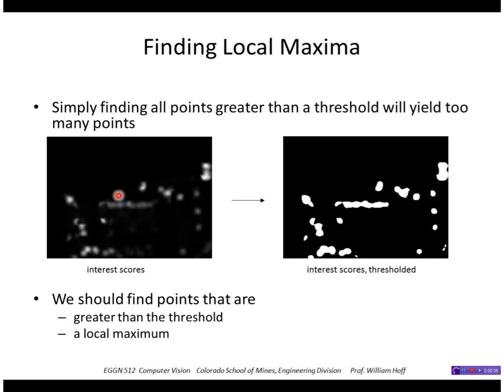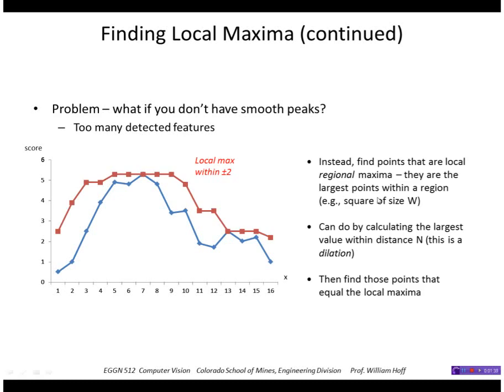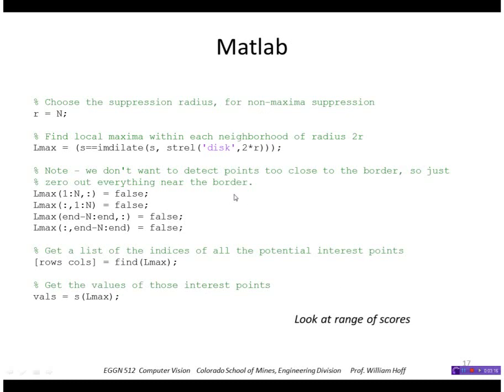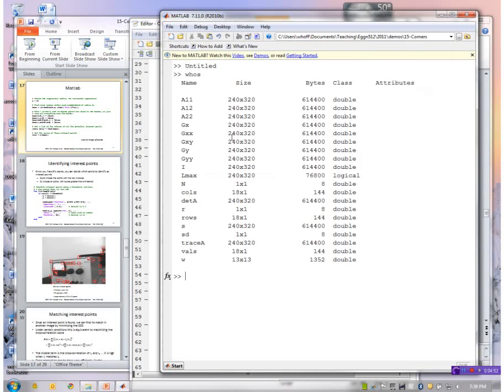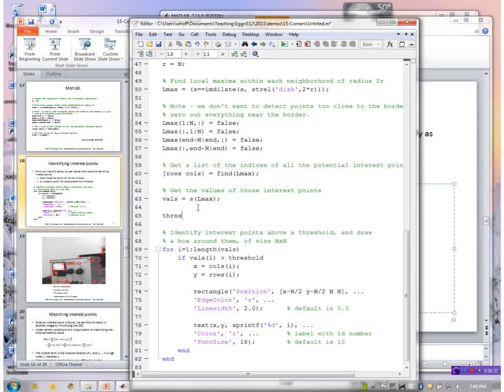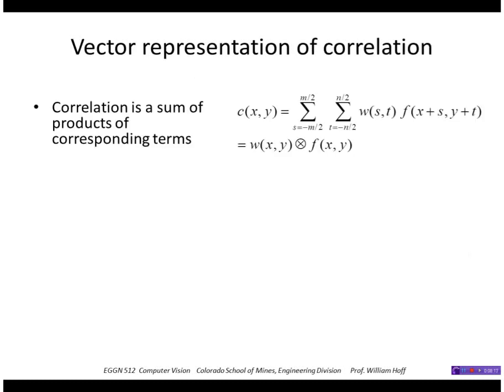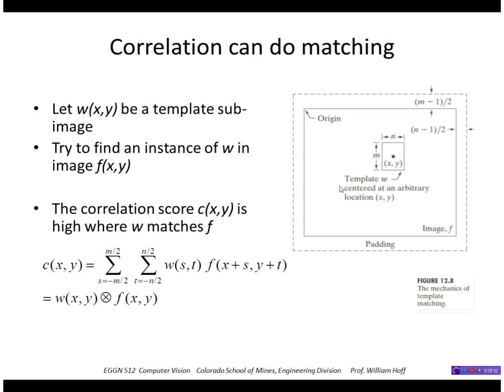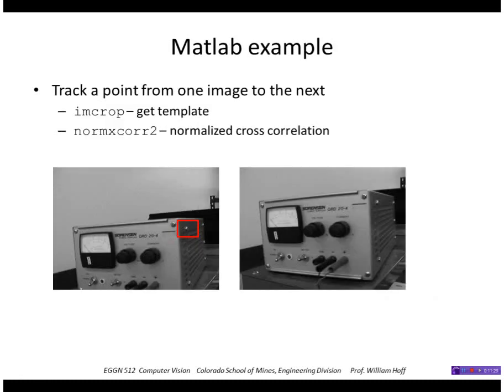CSCI 512 - Lecture 11-2 Corners